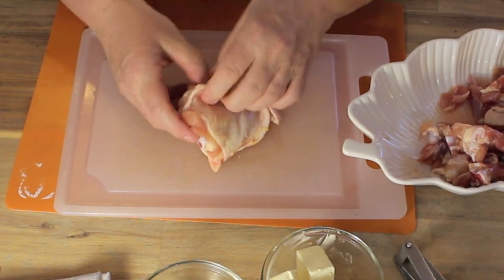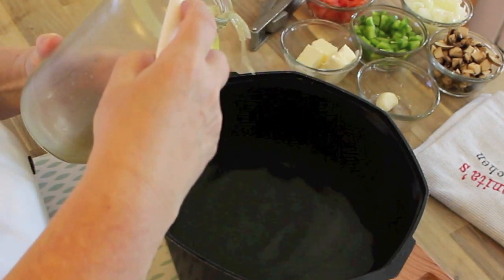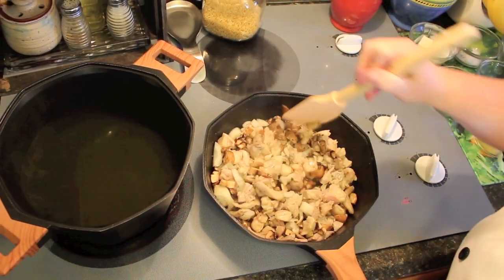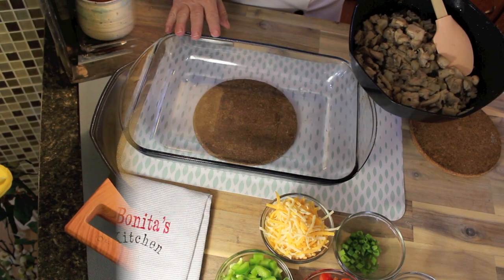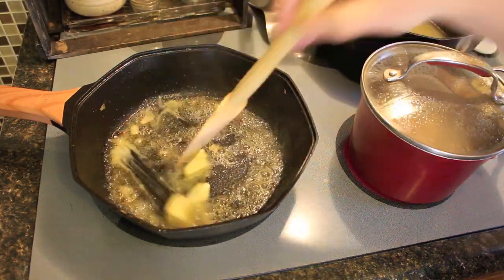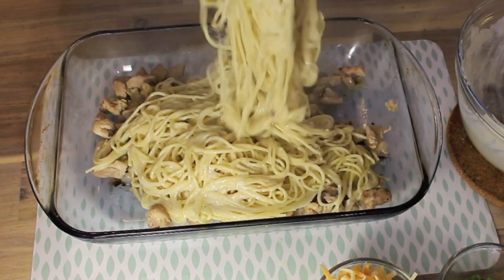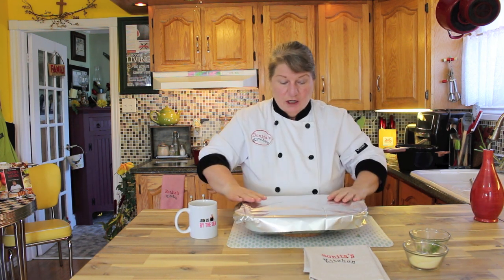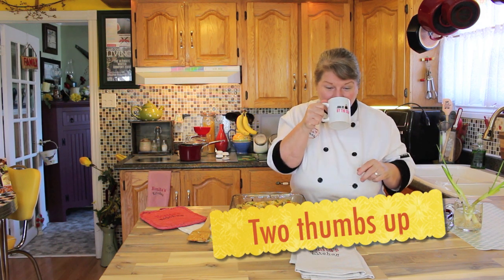Creamy Chicken Spaghetti Casserole - Bonita's Kitchen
Welcome to Bonita's Kitchen! Today we will be making Creamy Chicken Spaghetti Casserole. Made with chicken thighs, a creamy homemade sauce and baked in the oven. See recipe below for more details!

Ingredients:
6 to 8 chicken thighs or breasts                  6 cups chicken or vegetable broth
4 servings of uncooked spaghetti
1 can evaporated whole milk or milk of choice
3 tbsp flour                                                      1 tsp sea salt
1 clove garlic or garlic powder                        ½ tsp pepper
1 large chopped onion                                    1 bell pepper, any colour
1 large tomato chopped                                  1 cup shredded cheese
1 tsp onion powder                                          2 sticks green onion
1 tbsp olive oil                                                 3 tbsp butter or margarine
½ cup parmesan cheese
4 mushrooms, chopped ( optional)

Method:
Preheat the oven to 350ºf.
In a boiler add broth, bring to a boil on medium stove top heat.

Cut chicken in small cubes and add to a frying pan on medium heat, add one tablespoon butter, drizzle some olive oil in the pan and cook for 5 minutes. Top with a pinch of sea salt and pepper. Then add chopped onions and chopped mushrooms (optional) continue cooking for 10 minutes until part cooked lightly brown, lower heat until ready to use.

When broth is boiled, add spaghetti, let cook for about 6 or 7 minutes, then remove into a bowl and drizzle with olive oil. ( If you use water add ½ teaspoon of sea salt, and a drizzle of olive oil then let boil.)  Also add chicken juice from frying pan to the pasta boiler for extra chicken flavour.

Keep broth to reuse for sauce.

You will need a casserole dish 9 x 13 inches or pan of choice.

Toss chicken into your casserole dish, then put frying pan back on the stove top. Add two tablespoons of butter, let melt. Add sea salt, pepper and onion powder.

Then add three tablespoons of flour, stir around until pasty. Then add 2 cups of your hot broth, slowly stirring it in your pan. Then add one cup of milk continue mixing until liquid starts to thicken.

Add to mixture pressed garlic or garlic powder.  ( At this point taste your sauce if you need to add anymore seasoning do it now) Then pour mixture over your spaghetti and toss together.

Then add the spaghetti mixture to the casserole dish with the fried chicken mixture, some chopped tomatoes and bell pepper, to the casserole dish and toss everything together. Then top with shredded cheese of choice, parmesan, more tomato and bell peppers, and green chopped onion, cover with a piece of foil wrap, you can lightly grease the foil wrap before covering the casserole dish.

Cook covered for 20 minutes then uncovered for 15 to 20 minutes or until golden brown. When baked, serve with garlic toast or fresh bread rolls and a toss salad. Enjoy
I apologize in advance if anything in this video is not clear or misread, please follow my recipe when making this dish.